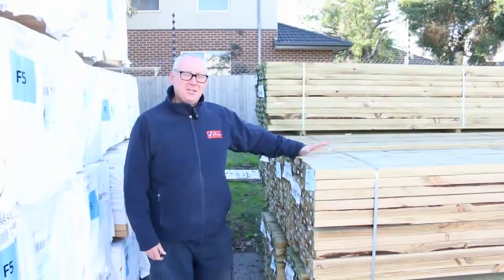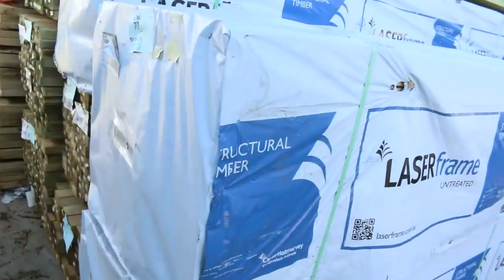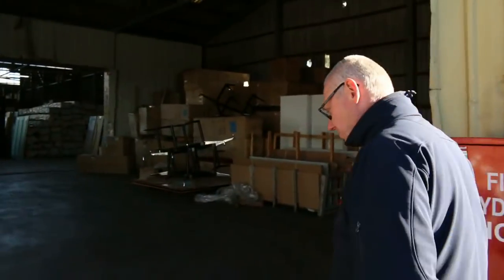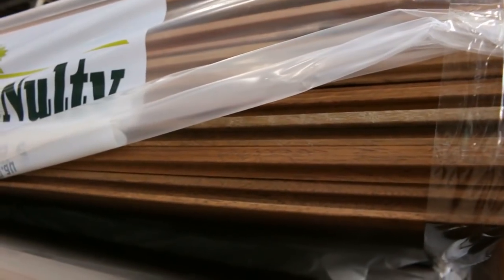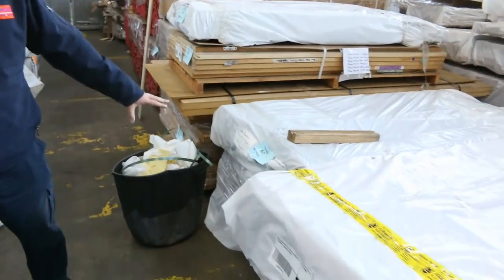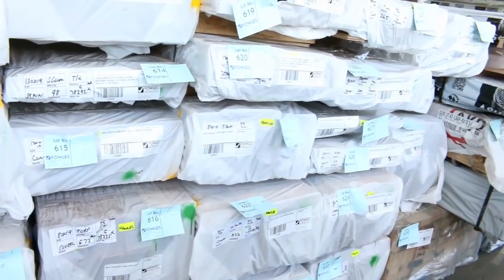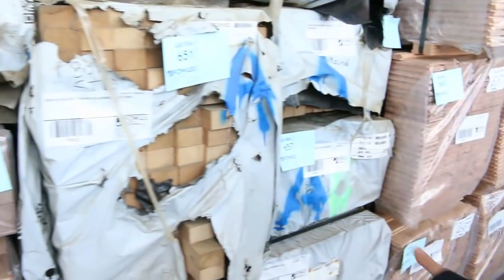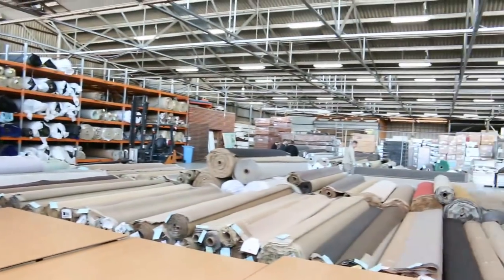Timber Auction 4 July